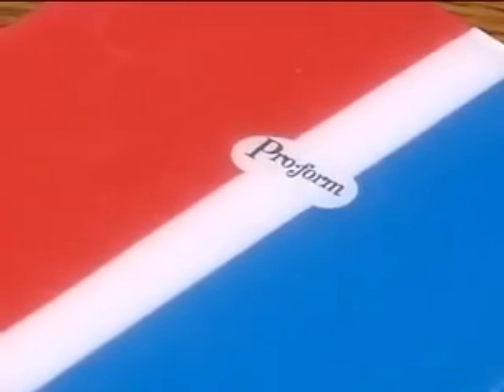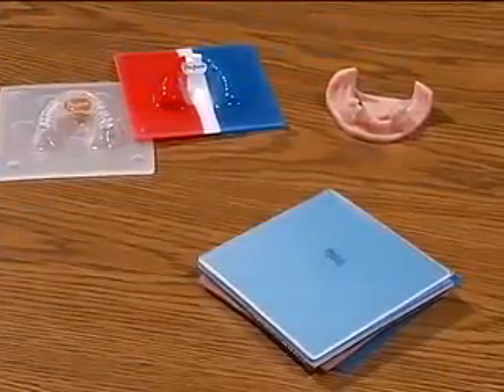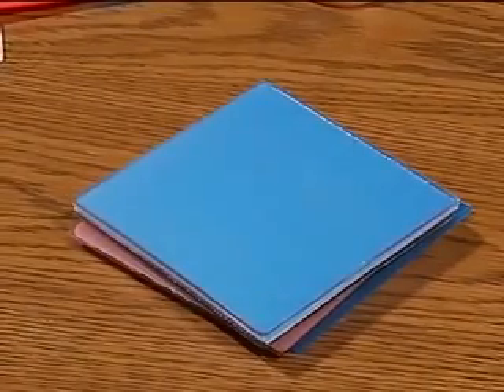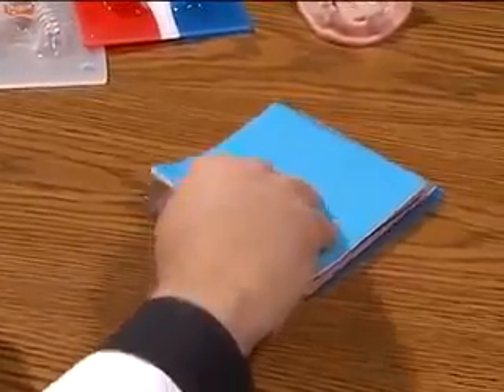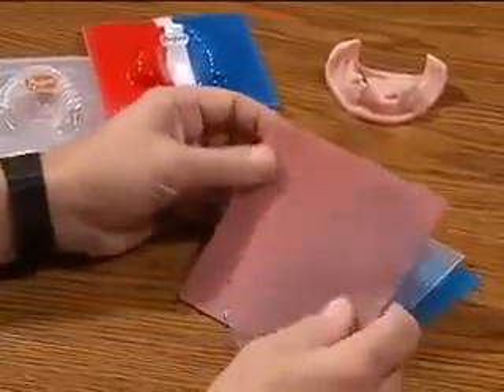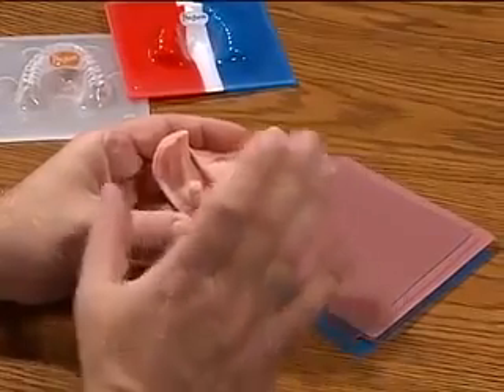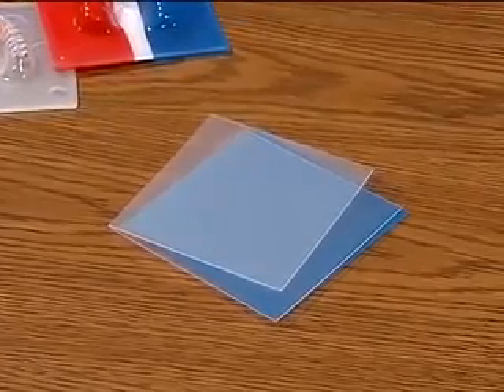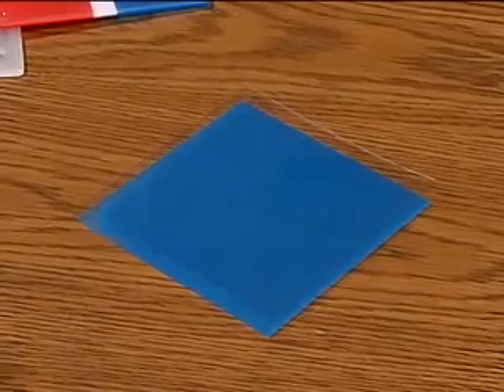Pro-Form Vacuum Forming Materials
Keystone Industries Pro-form line carries a complete line of thermoformable plastic materials. From mouthguards to E-Gasket materials, Keystone Industries have your dental appliance needs covered. In this video, you can see everything Keystone has to offer when it comes to thermoformable plastics.